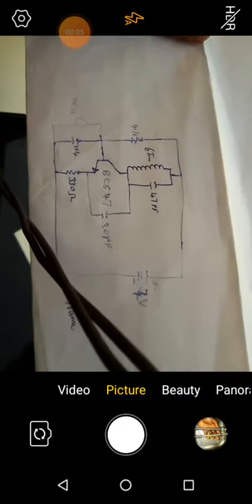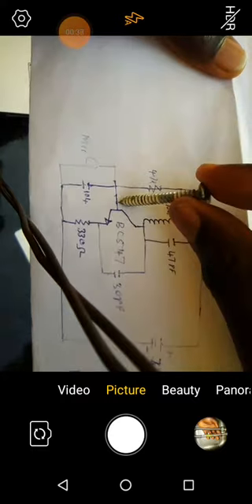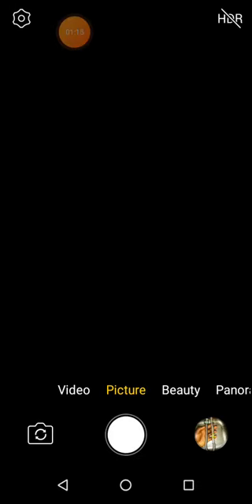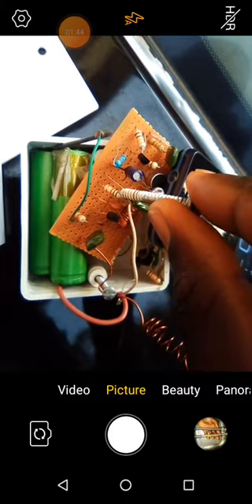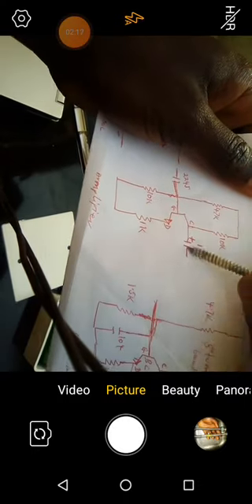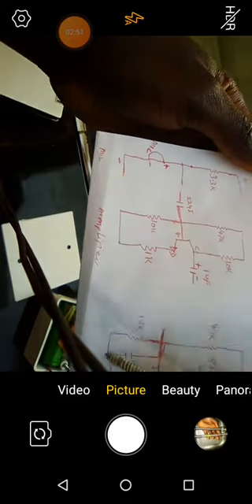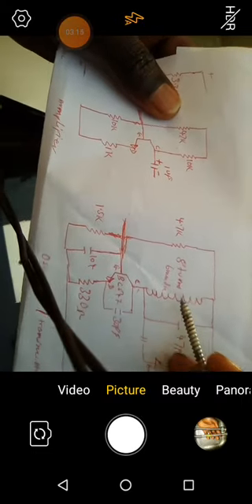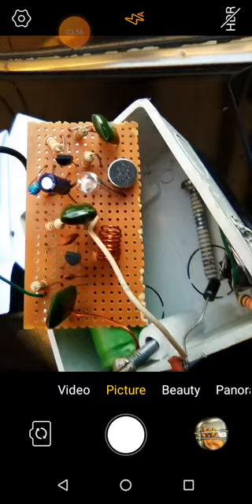Fm transmitter diy explain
THIS VIDEO GIVES A DETAIL EXPLANATIONS OF WHAT AN FM TRANSMITTER IS AND HOW TO MAKE IT.
USING BC547, 4.7K RESISOR, 10PF,47PF,30PF AND 104PC CAPACITOR AND A COIL#f,